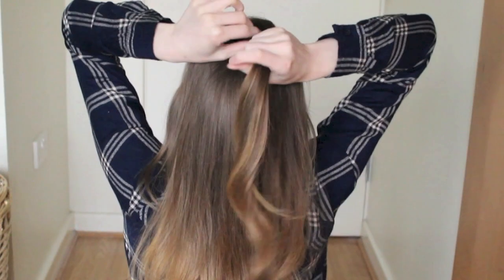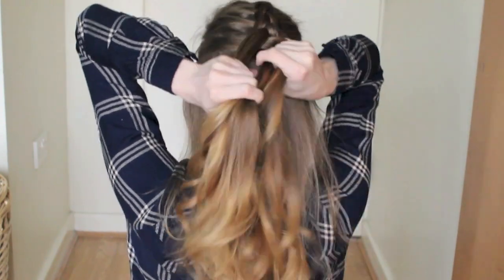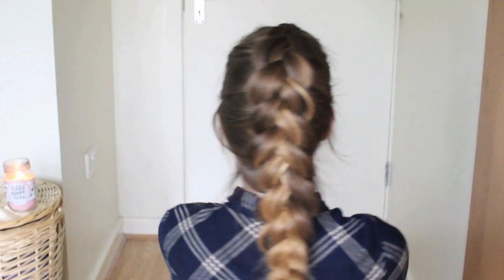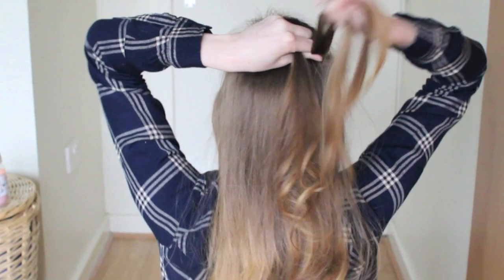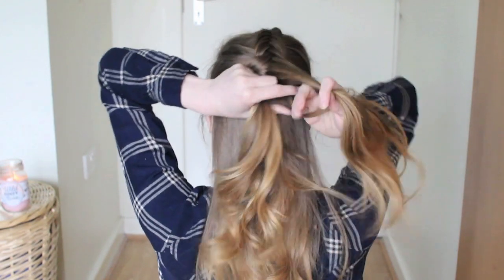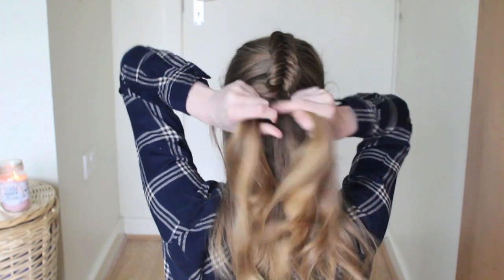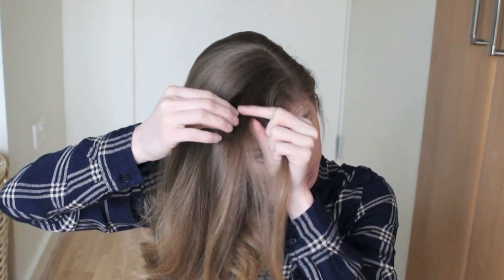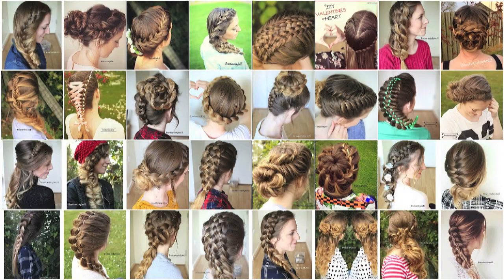How to Braid your own hair for Beginners ( Part 2) | Braidsandstyles12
Hi Guys! Part 2 of  how to braid your own hair for beginners . I hope this tutorial is helpful , whether you want to learn how to do a frenchbraid, french fishtail, dutch fishtail or lace braid.  ♥ Click show more for more Tutorials ♥